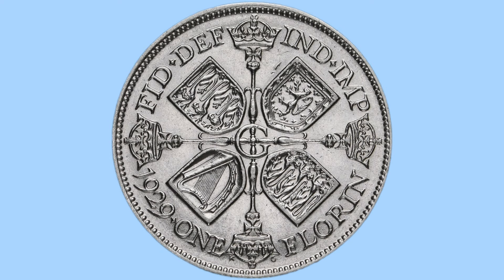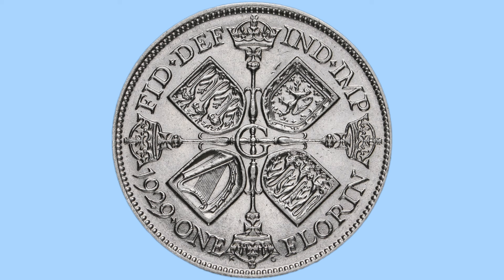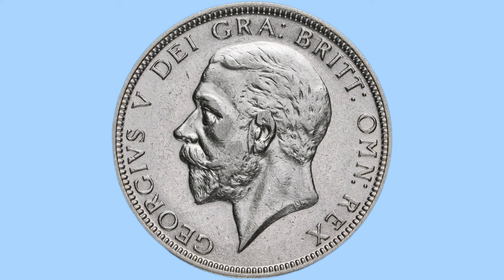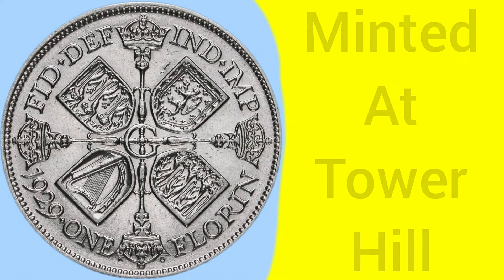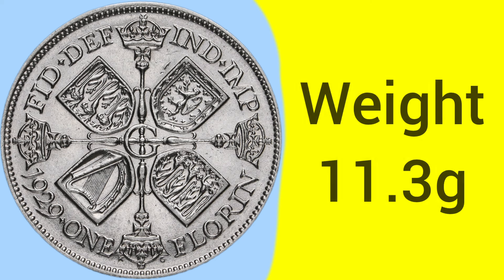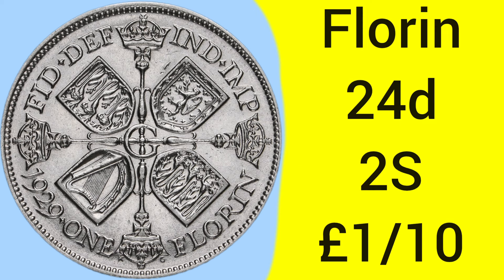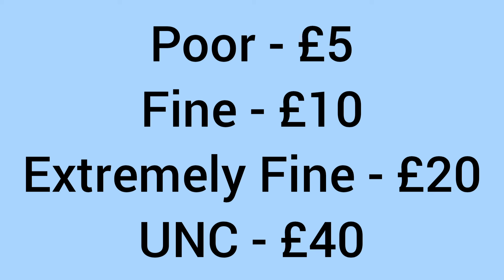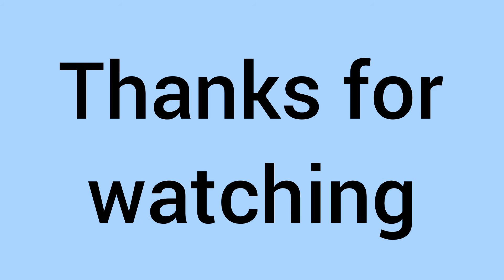All About The 1929 Florin